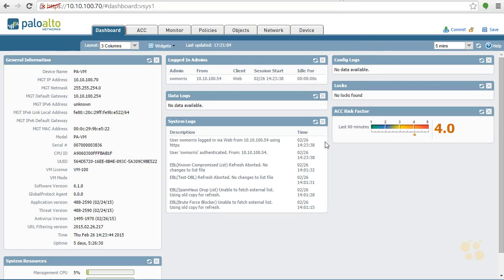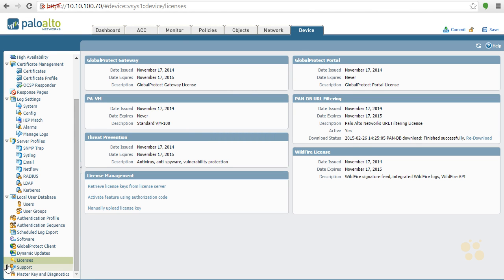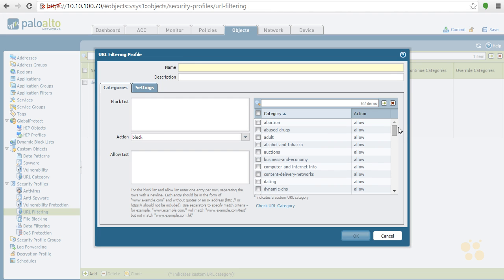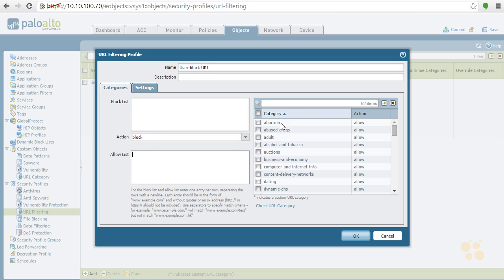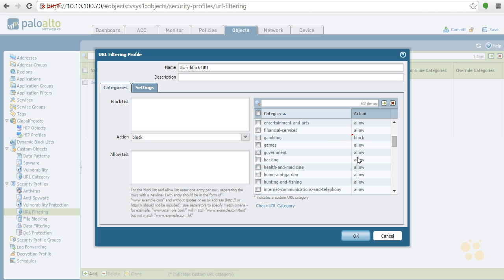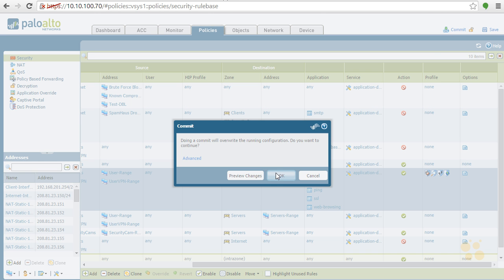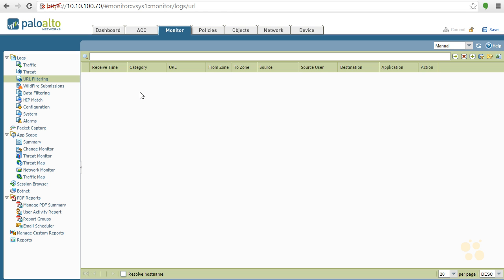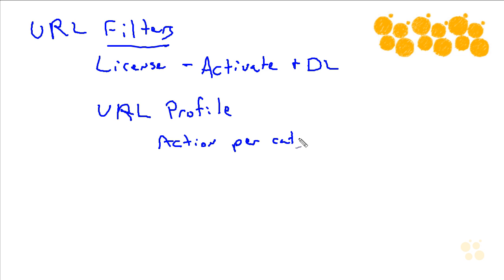20 Content ID Configuration URL Filtering